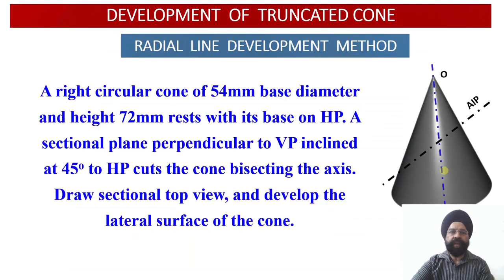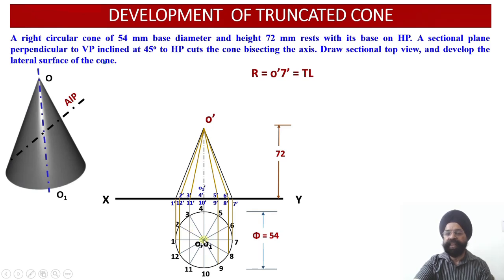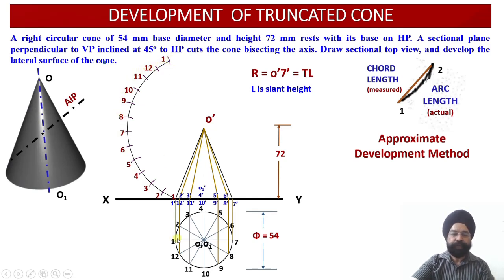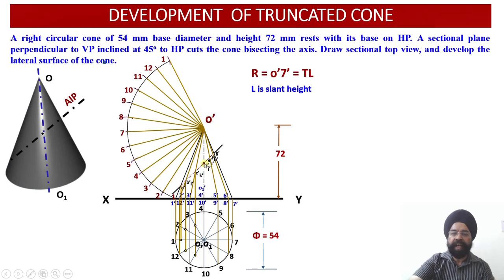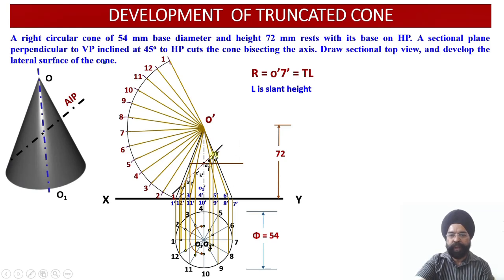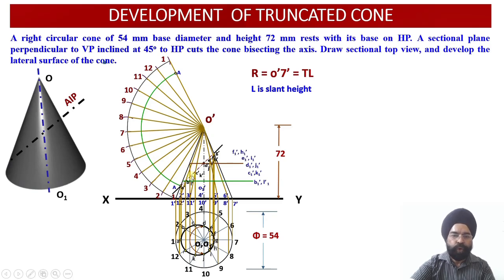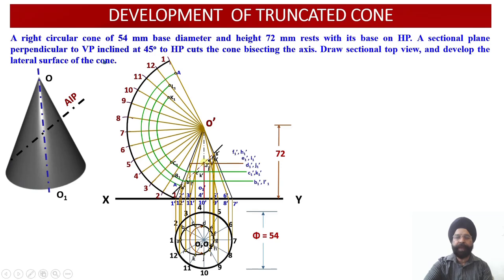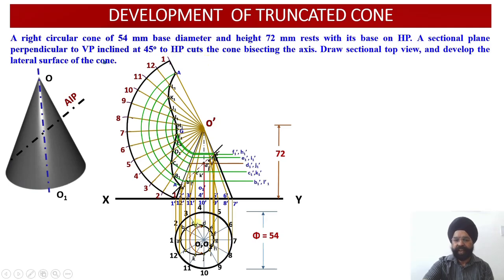Engineering Graphics Lecture 014E Development of Surfaces of Solids V (Development Cone cut by AIP)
DEVELOPMENT OF A CONE CUT BY AN AUXILIARY INCLINED PLANE (AIP)

This Lecture describes the procedure for obtaining the Development of Surfaces of Solids through Radial Line Development Method.

A right circular cone of 54mm base diameter and height 72mm rests with its base on HP. A sectional plane perpendicular to VP inclined at 45° to HP cuts the cone bisecting the axis. Draw sectional top view, and develop the lateral surface of the cone.